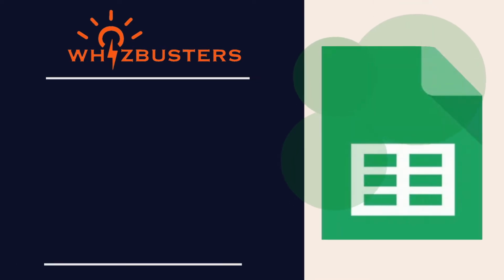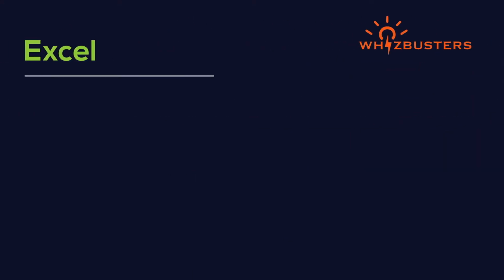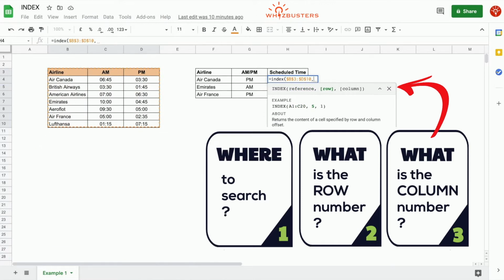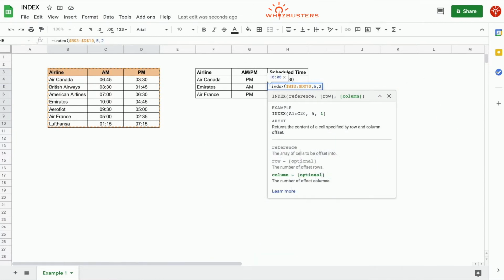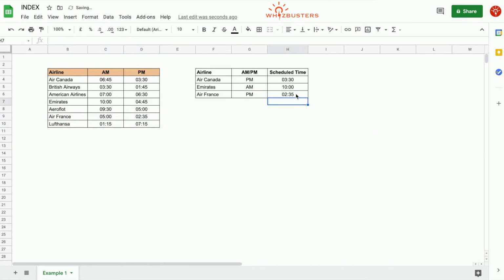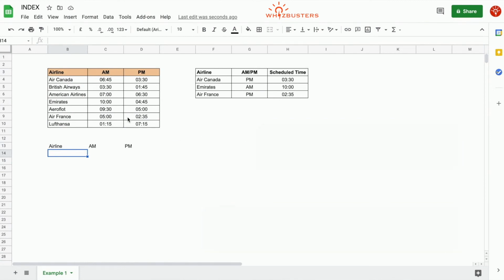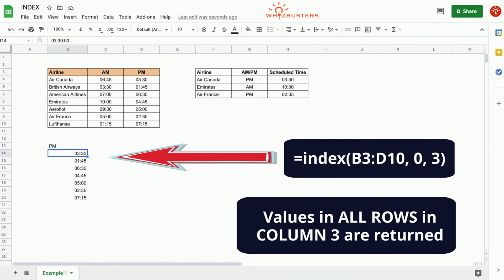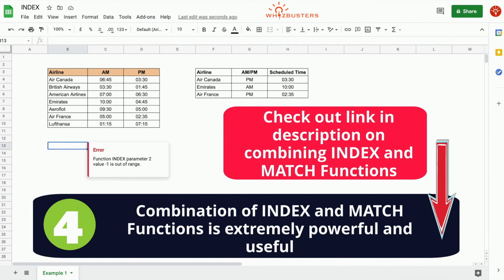EXTRACT values and arrays from a table using INDEX function in Excel and Google Sheets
Master the INDEX function with this tutorial. II’ll show you the purpose, output , syntax of this function. I will demonstrate 3 examples of using this function with different ranges and will talk about important notes about this specific function.
Did you know this function can give you an array as well? I will demonstrate with examples how you can change the parameters to get different rows and columns in an array.

Additional this tutorial includes a comparison between Excel and Google Sheets

Time Stamps
00:00:00 Objective
00:00:19 What is the purpose and output of this function?
00:00:44 Comparison between Excel and Google Sheets syntax
00:01:32 Example 1 of using the INDEX Function
00:03:07 Example 2 of using the INDEX Function
00:04:00 Example 3 of using the INDEX Function with a different range
00:04:54 Getting arrays or tables or lists when using the INDEX function with examples
00:07:07 Negative parameters for the 2nd or 3rd parameter with example
00:07:37 Other important points about this function with a comparison between Google Sheets and Excel